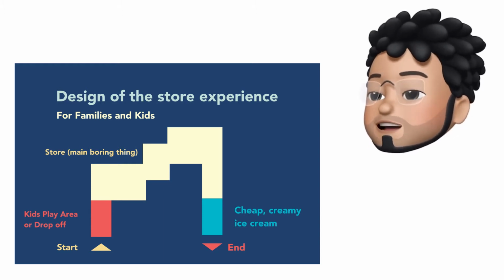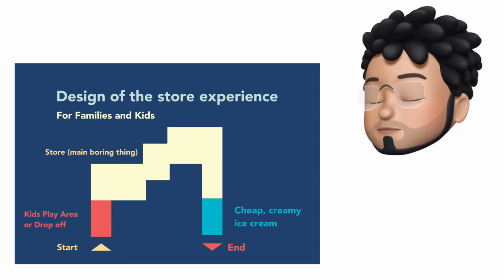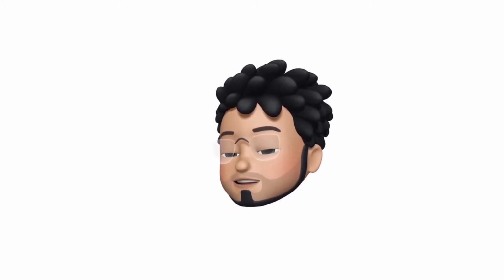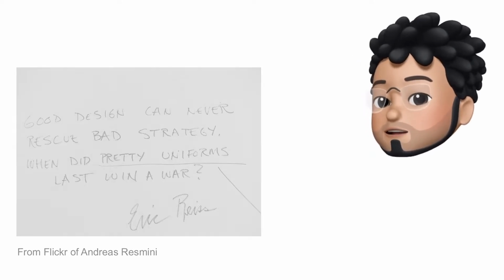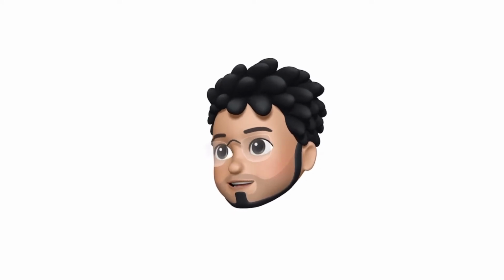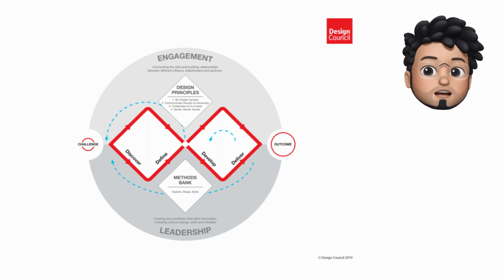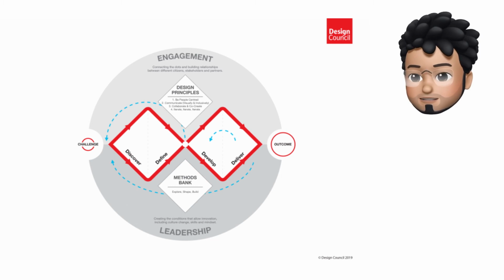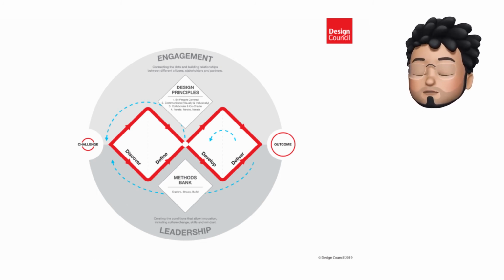What is User Interface & User Experience